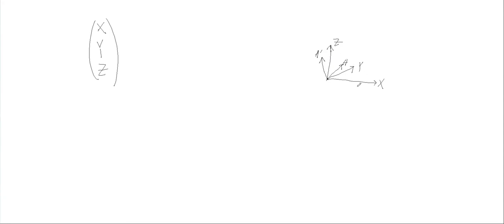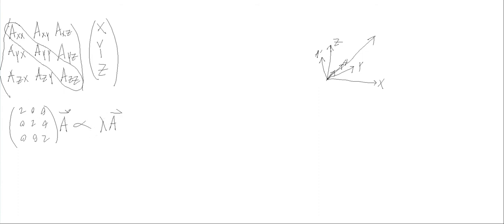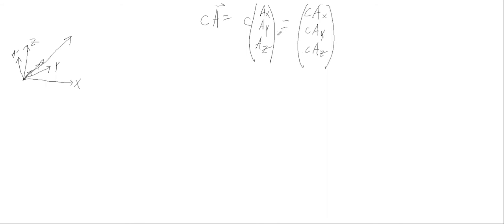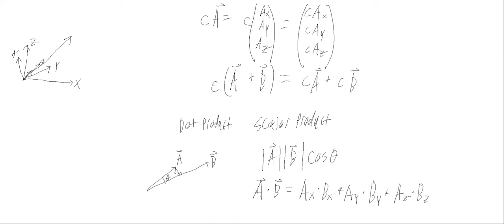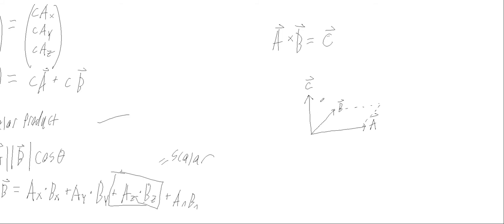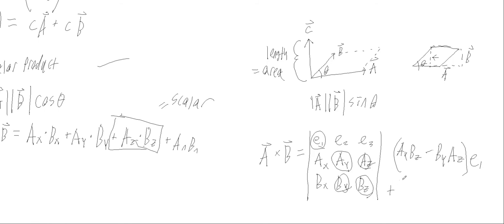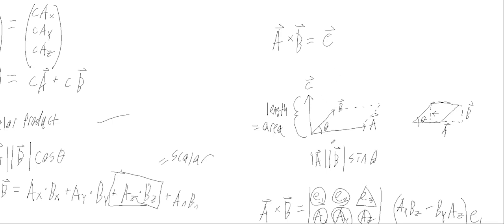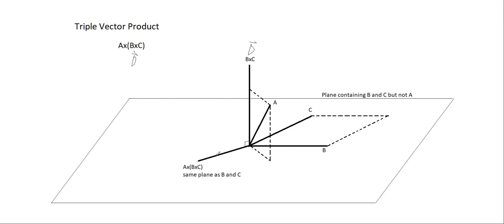Vector Operations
Discussed in this video are matrix transformations, scalar multiplication and distributivity, dot product (scalar product), cross product (vector product), triple scalar product, and triple vector product.

Other places you can find content from me:

Amazon - Author Profile

Incarnate: Existence
Incarnate: Essence
Incarnate: Schism